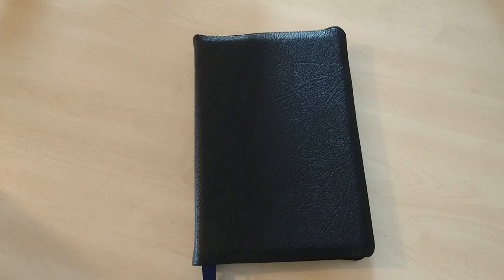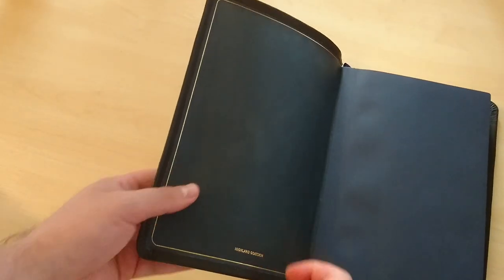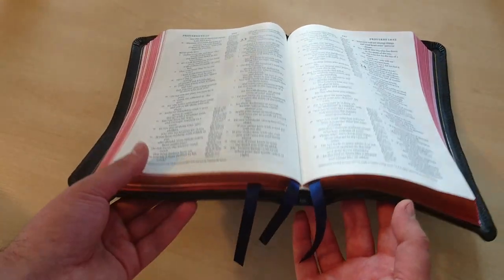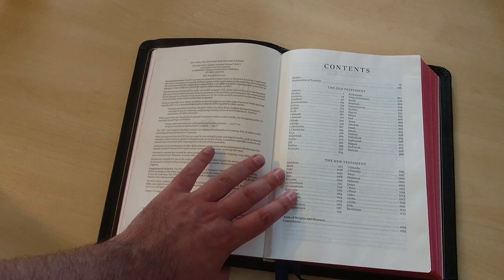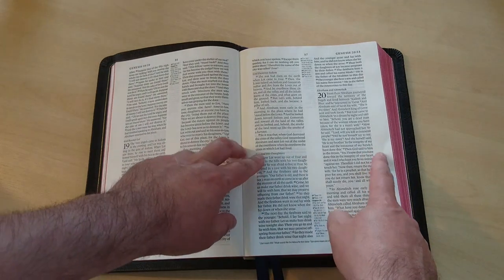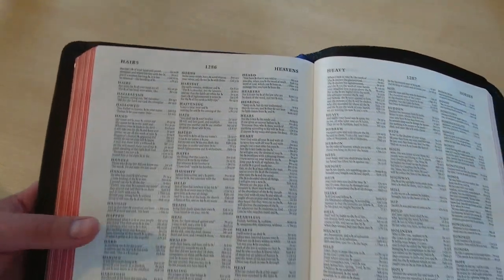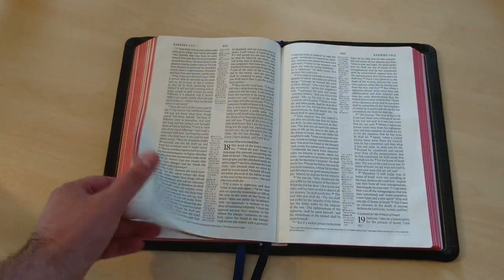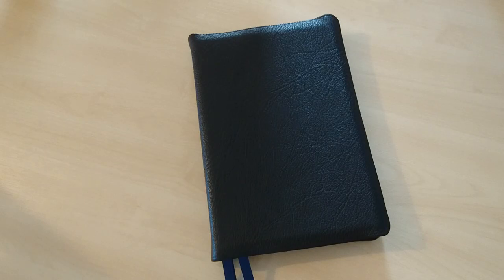RL Allan ESV | New Classic Readers Edition in Black Highland Goatskin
The Allan New Classic Readers Edition is a 10% enlargement of Crossway’s Classic Reference typesetting, continuing the legacy of what has been the core reference setting of this highly-respected translation since its original launch in 2001.

Printed exclusively for R.L. Allan by Crossway at Royal Jongbloed in the Netherlands, this latest printing is in the ESV 2011 text and printed on highest quality PrimaBible 36gsm paper, which offers the optimum balance of opacity and paper thickness.

Bound in the UK using the finest quality natural grain highland goatskin and leather-lined with a generous semi-yapp and art gilt page edges, the Allan ESV New Classic Readers edition offers a beautiful presentation of the ESV translation that will gives years of enjoyment for personal reading and study.

Features

    ESV 2011 text
    Printed by Jongbloed in the Netherlands on superb 36gsm coated Bible paper for improved opacity
    Hand-bound in England exclusively for Allan's in black Highland goatskin, with dark blue leather linings, semi-yapp style
    Red under gold page edges with three navy blue ribbon markers
    Double column, centre reference format with Allan Presentation Page and Family Record, concordance and 8 pages full-colour maps
    Includes 32 pages of lined writing paper

Page size: 9 1/8 x 6 1/4 inches  (235 x 160mm)

Type size: 10 pt

Book bulk:  1 1/4 inch (35mm)